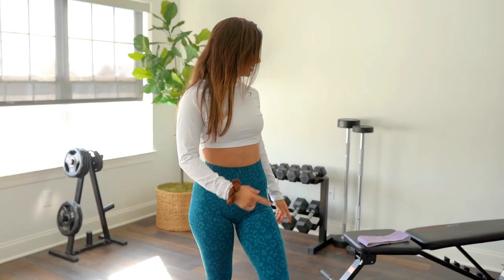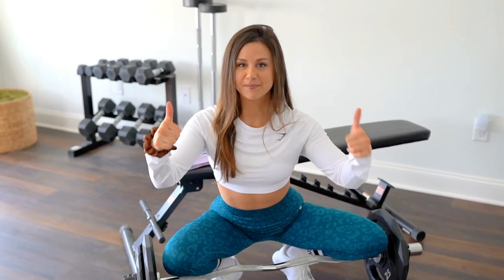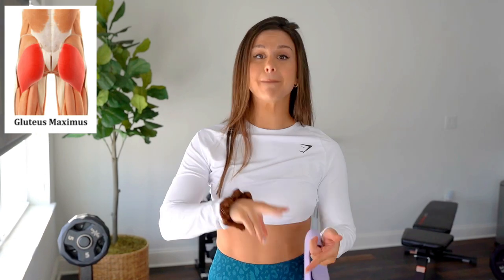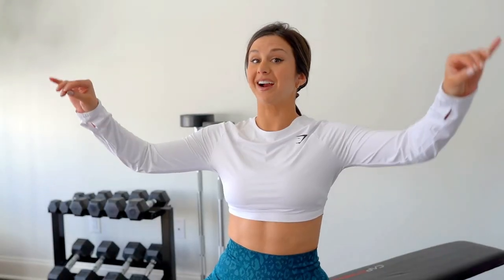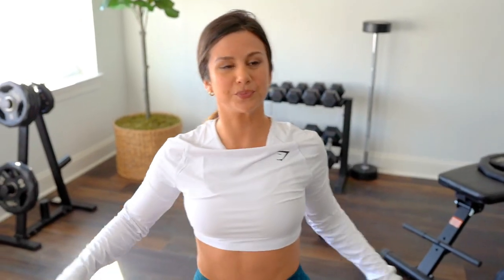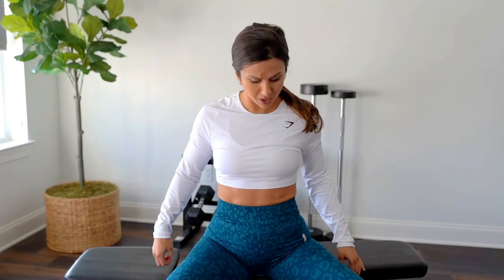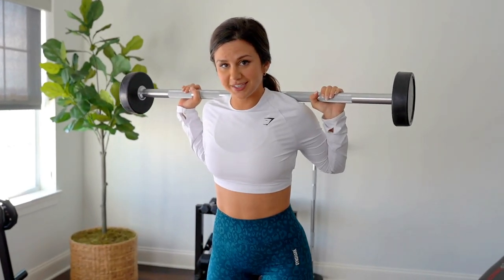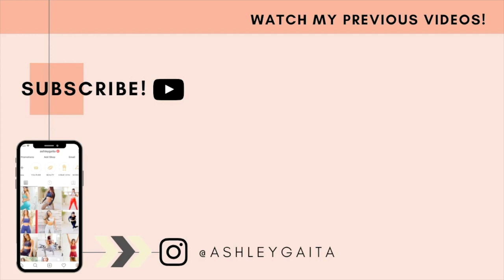PLUMP that DUMP! Grow them glutes from home! My FAVORITE at home booty workouts - minimal equipment!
Hi loves! Coming at you today with some of my favorite booty workouts that I love to perform at home! These require minimal equipment and really help keep you going if you can't or don't want to go to a gym.

Any questions, drop your girl a comment!!

OH PS! New Gymshark drops TODAY (2/11) and 2 PM EST!

*Height: 5' 3"
*Bust: 31"
*Waist: 25"
*Hips: 37"
*Inseam: 25"